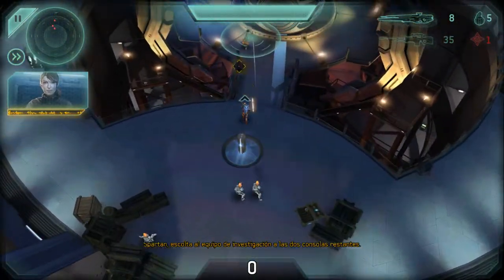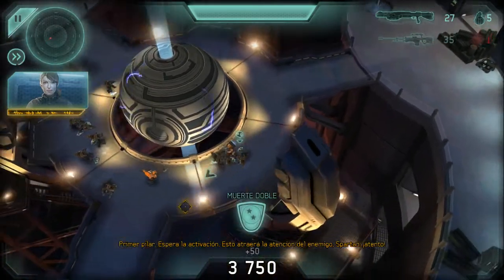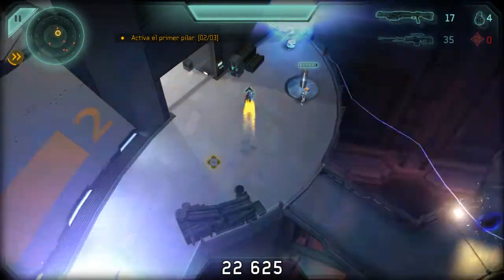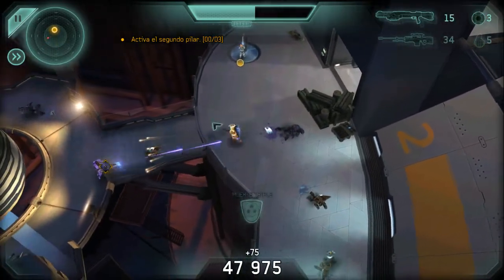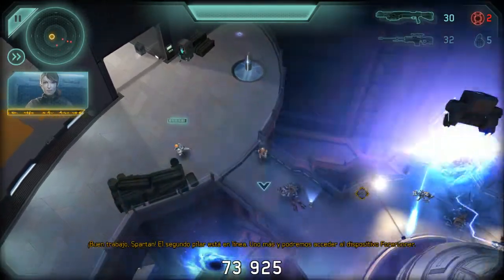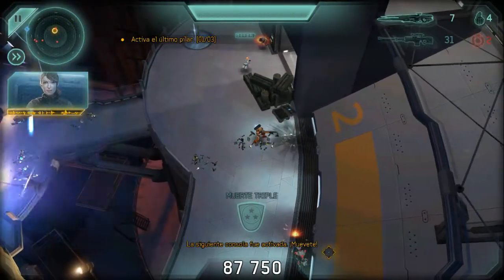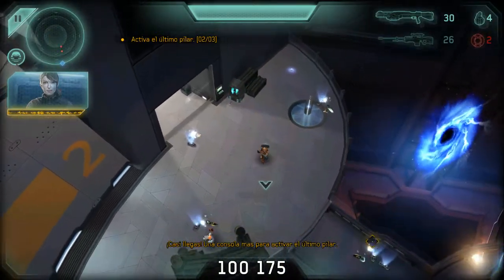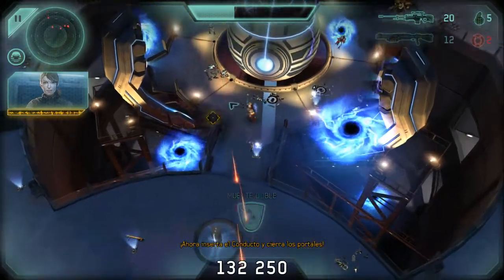Halo Spartan Strike PC Mission 5 (Operacion E) Sub Español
Lo subo como los viejos tiempos, planeaba hacer loquendo, pero, Lo cancele, porque creo que es mejor hacerlo gracias a la existencia del Halo The Master Chief Collection para PC, Y es mejor hacerlo con los juegos principales de modo a primera persona.